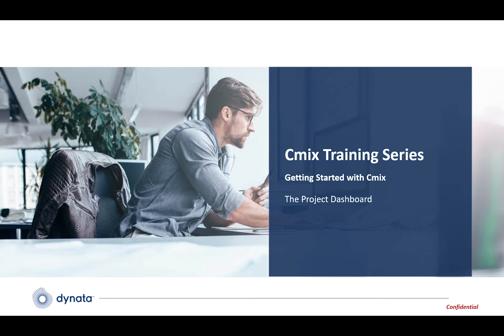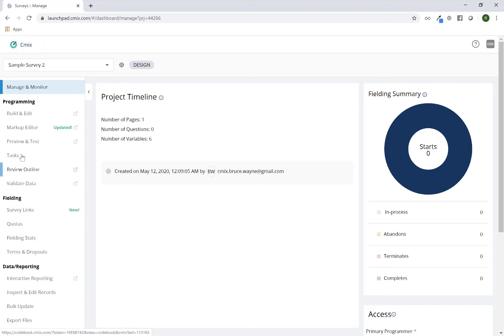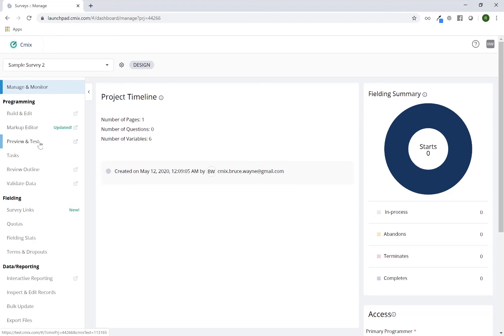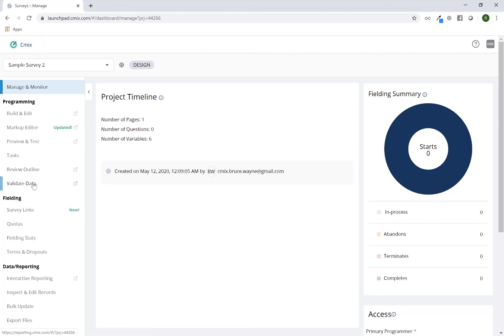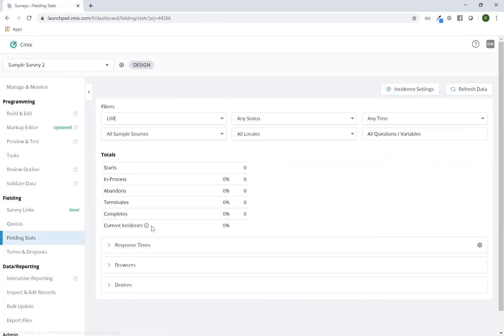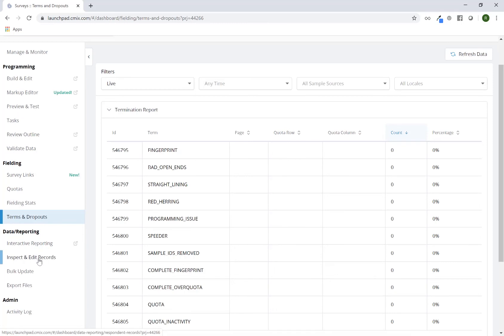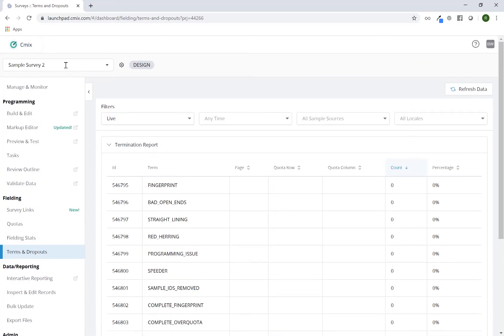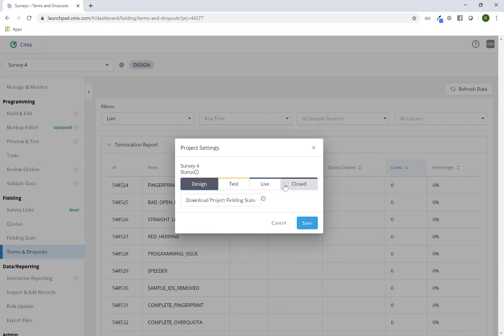The Dynata Survey Authoring Project Dashboard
A walkthrough of the Project Dashboard, which is where you start creating, editing, launching, or reviewing a particular survey. This video will walk through the different functional areas of the Project Dashboard and provide an overview of the types of actions you can take for a particular survey.